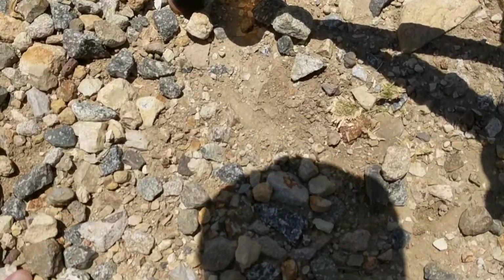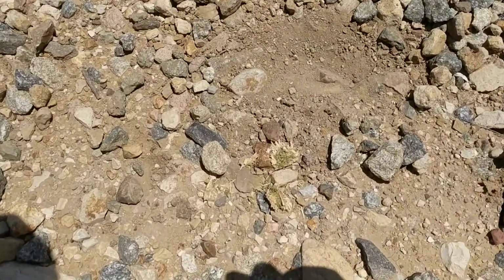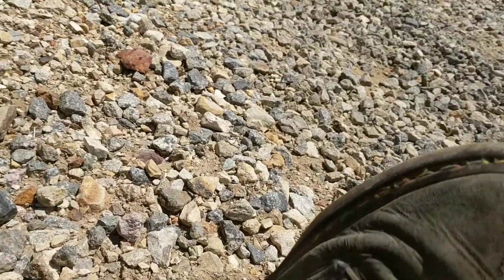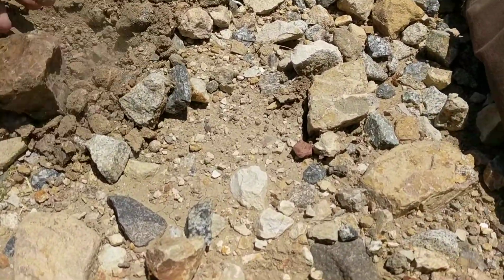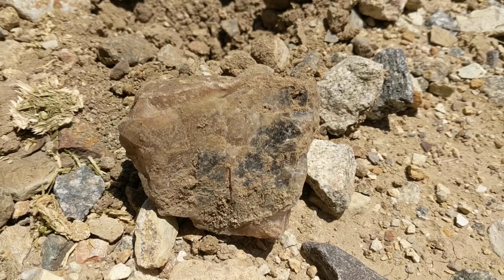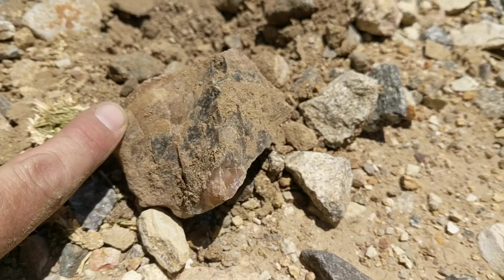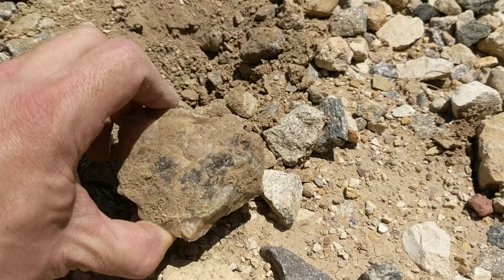decent black agate chunk